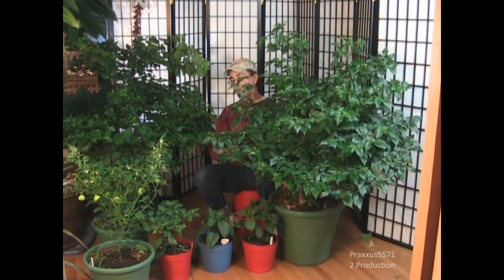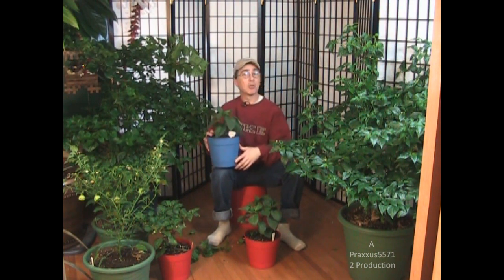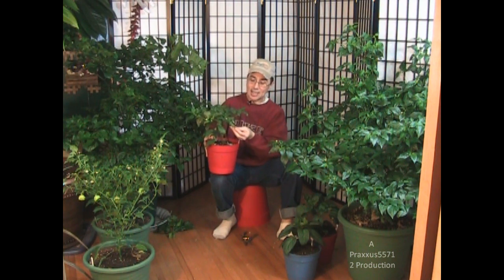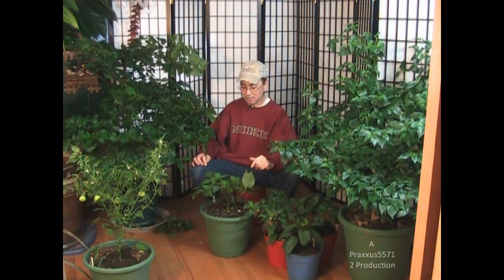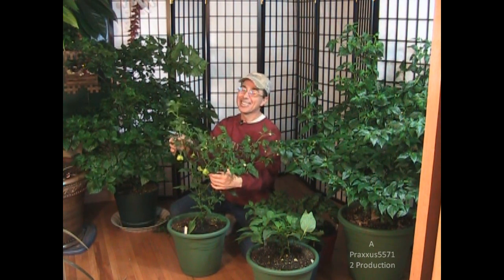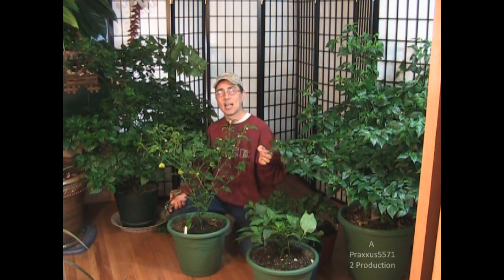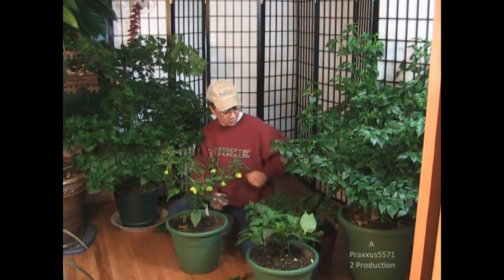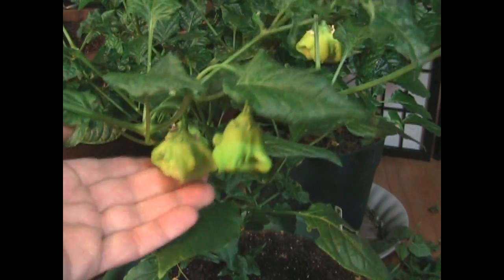Putting my method to the test!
Time for me to put up or shut up. I have promoted pruning of pepper plants. Many of you love this method but how does it compare to regular growing? Well let's grow TWO identical pepper plants and see if my method will produce bigger or better plants. Fair is fair so let the contest begin!

As an added bonus let's take a look at some cute young things growing upstairs. I think you're going to like this little peek at what I'll be growing this season.